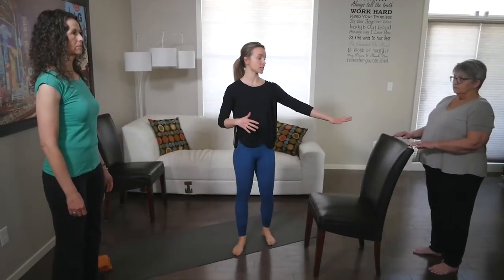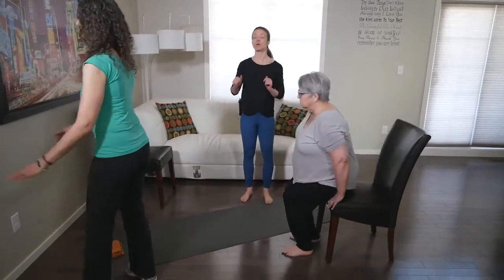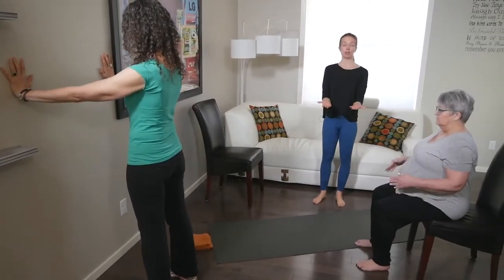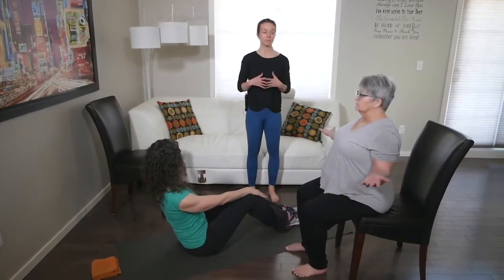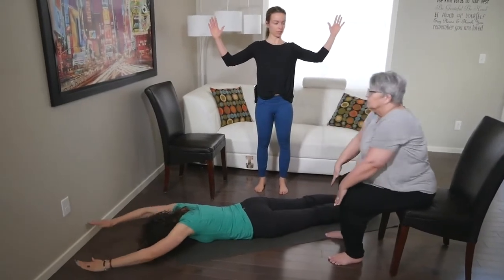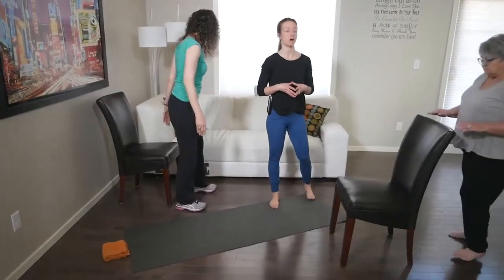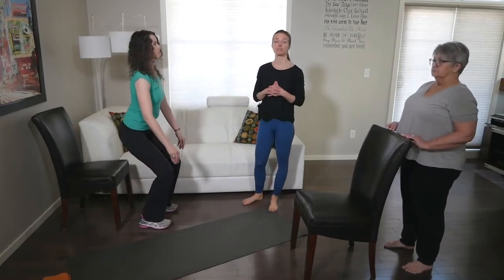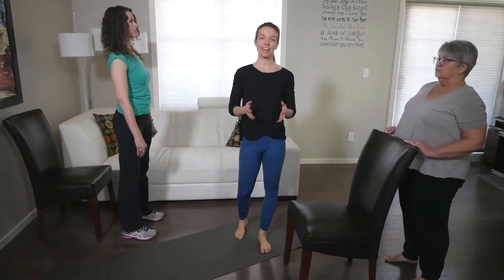Short Circuit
5-minute at home circuit incorporating what we’ve learned so far:
Here we have taken what we’ve learned so far and put them together in a 5-minute circuit. You will find 5 exercises, each with a modification to challenge yourself further. Attempt to complete around 10 repetitions of each exercise and move through the circuit one to two times depending on your level of fitness. Remember we are focused on proper form and an engaged core throughout the exercises.